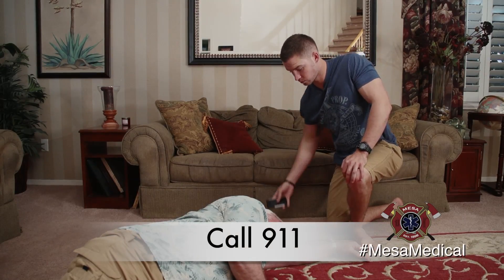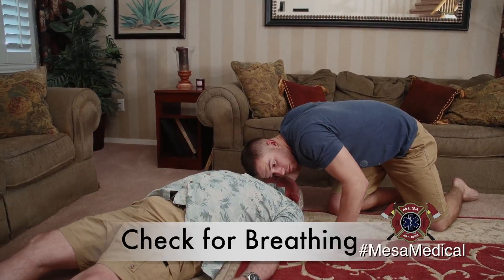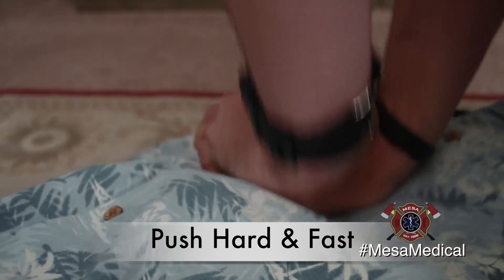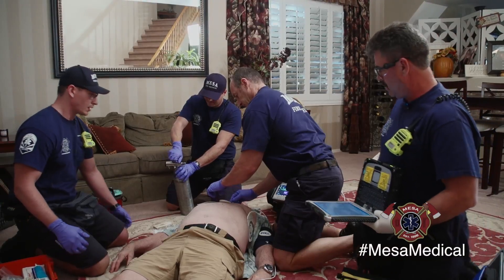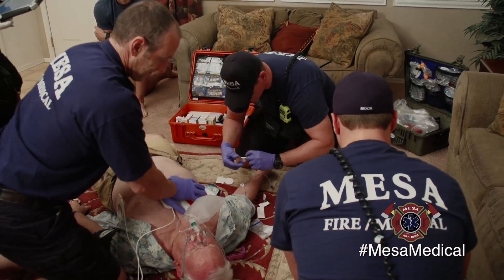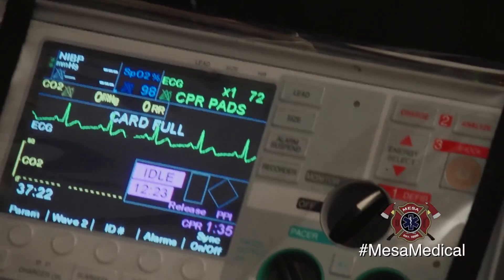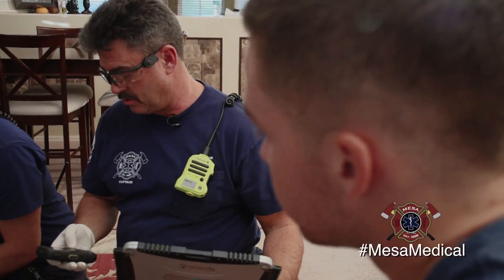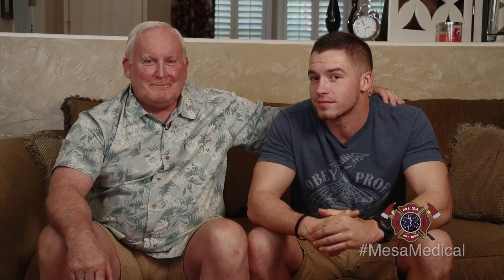Emergency Medical Services: Learn Hands Only CPR & Signs and Symptoms of a Heart Attack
Learn the signs and symptoms of a heart attack and what to do if someone around you suffers a cardiac arrest.  Your Mesa Fire and Medical Department paramedics are trained to provide advanced medical help.  to sign up for free CPR classes with the Mesa Fire and Medical Department.  Your actions during the four minutes it takes for firefighters to arrive could save a life!